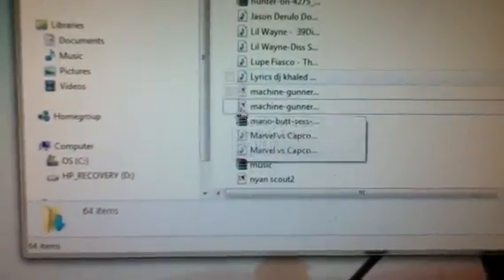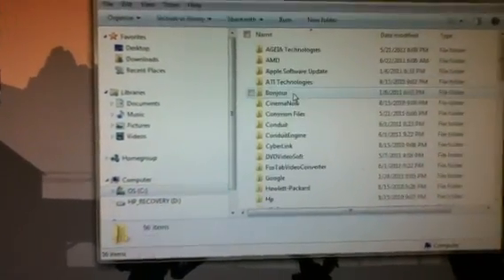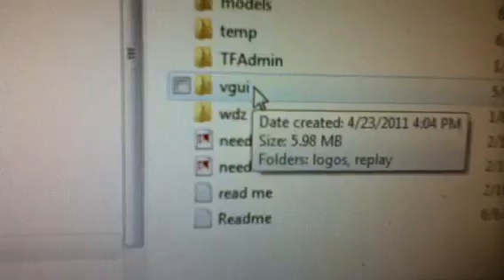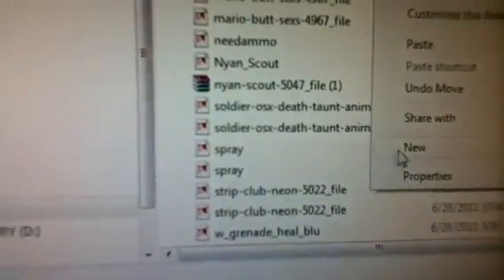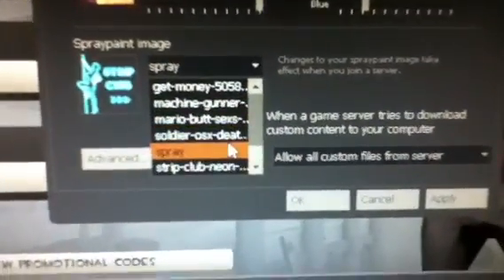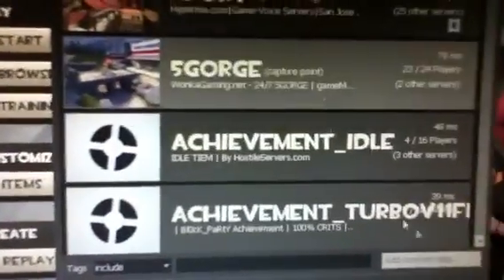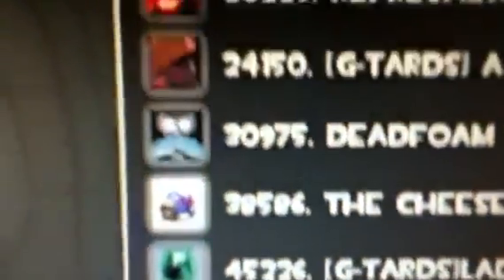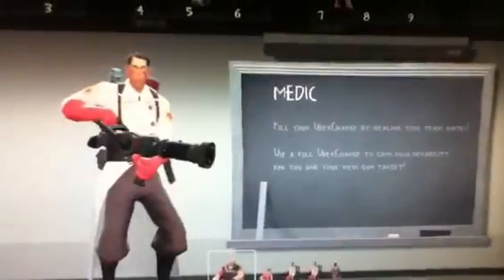How to put animated sprays onto TF2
Message me if u want link